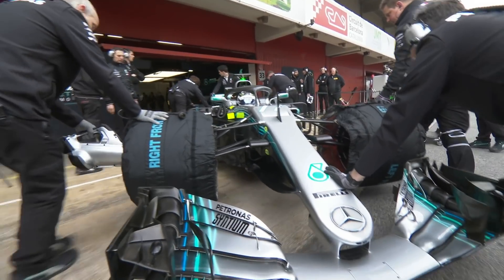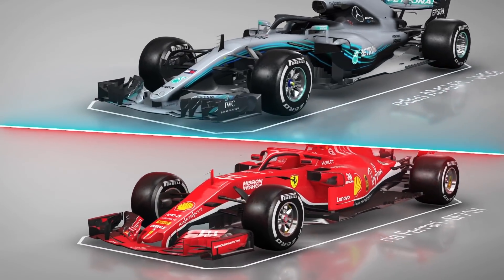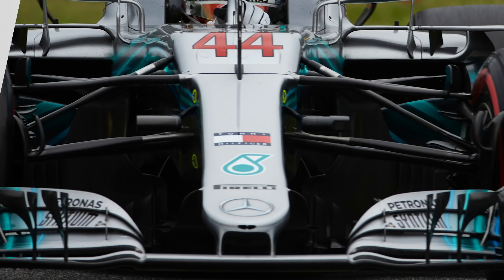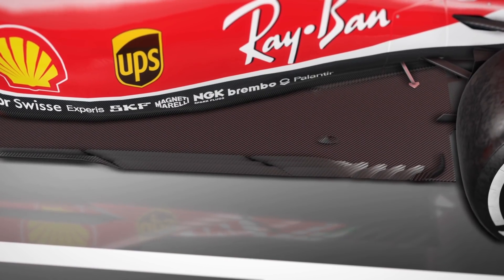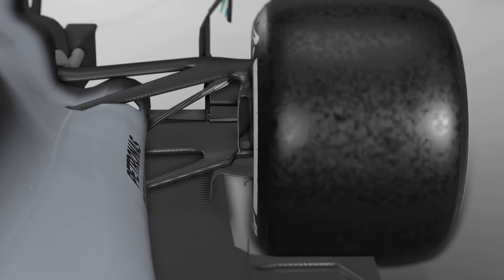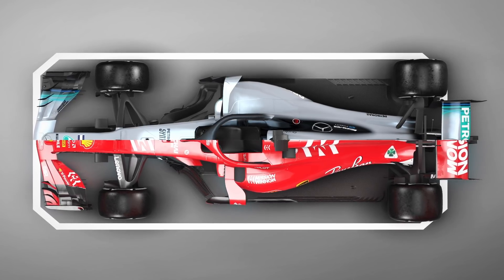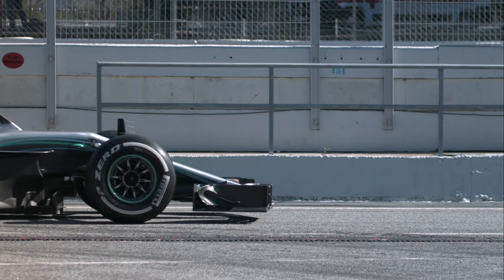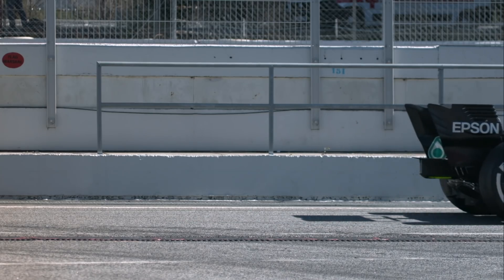F1 2018 tech special: How Mercedes and Ferrari compare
After an F1 season where Mercedes overcame its toughest challenge yet from Ferrari, our technical editor Jake Boxall-Legge joins Glenn Freeman to give an in-depth overview of the key differences between the two cars, with the help of our exclusive 3D imagery provided by Motorsport Studios.